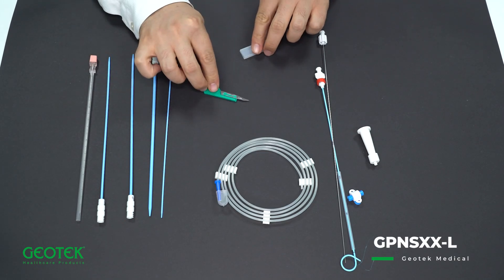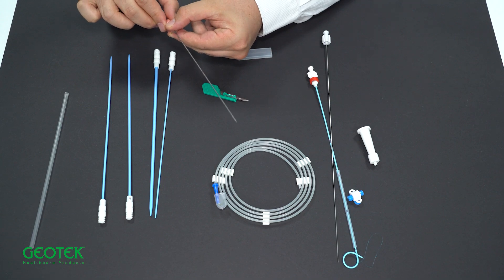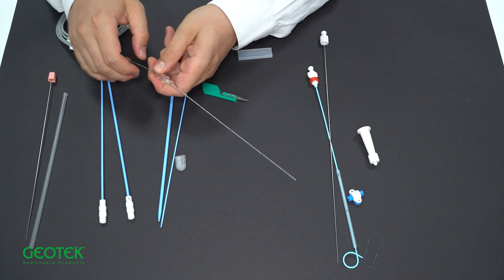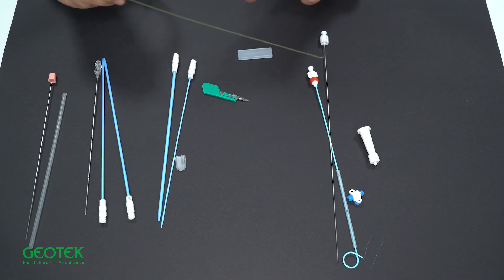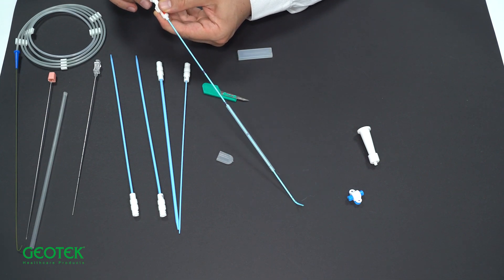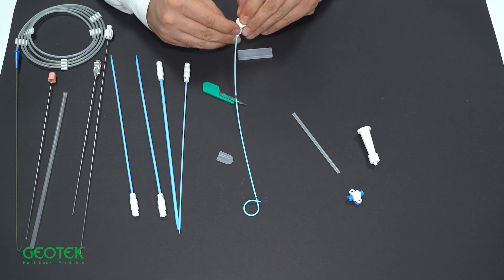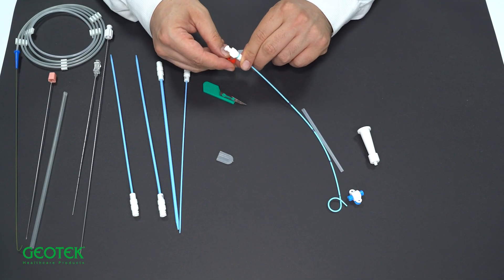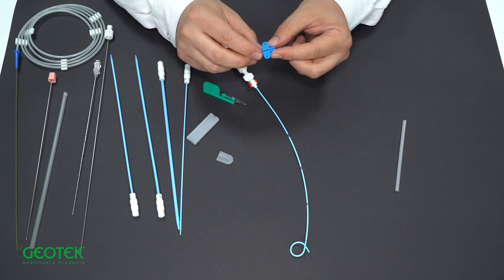How to Perform Percutaneous Nephrostomy | Complete Guide Using Geotek Nephrostomy Set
In this detailed training video, we walk through the step-by-step technique for performing a percutaneous nephrostomy using the Geotek Percutaneous Nephrostomy Set. This minimally invasive procedure is essential for providing urinary drainage from the renal collecting system when conventional pathways are obstructed.

🔍 Product Information:
View the full product details: Geotek Percutaneous Nephrostomy Set

📌 Key Features of the Geotek Percutaneous Nephrostomy Set:
 • Designed for safe, effective renal access and drainage
 • Includes echogenic puncture needle for improved ultrasound visibility
 • Pigtail catheter with radiopaque markings for optimal positioning
 • Complete set includes: needle, guidewire, fascial dilator, and locking mechanism
 • Available in multiple sizes (6Fr to 12Fr) for adult and pediatric use
 • Reduces trauma while maintaining secure drainage

🧪 Clinical Indications:
 • Obstructive uropathy due to stones, malignancy, or stricture
 • Pyonephrosis or infected hydronephrosis requiring urgent drainage
 • Preoperative or postoperative diversion of urine
 • Access route for antegrade stenting or stone extraction

🎯 Intended For:
This video is ideal for urologists, interventional radiologists, medical trainees, and operating room staff involved in percutaneous renal access procedures.